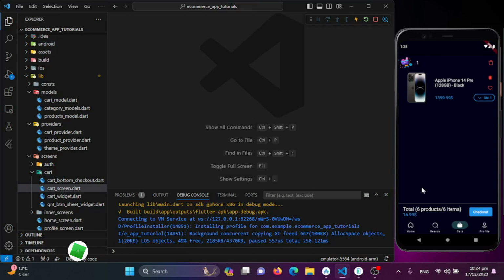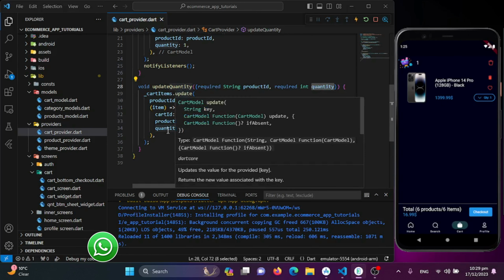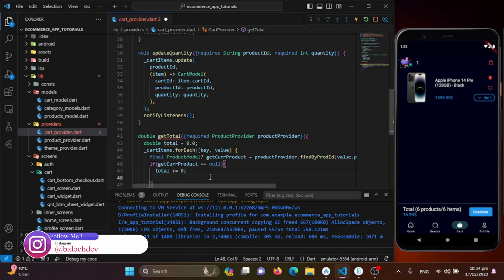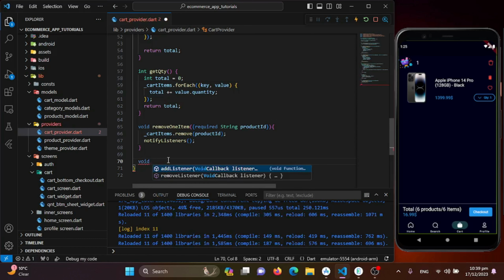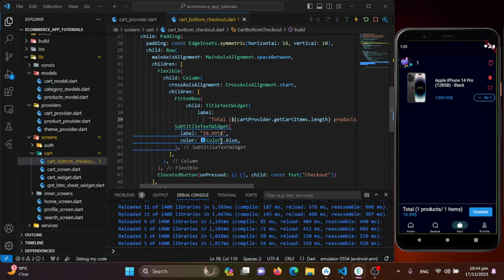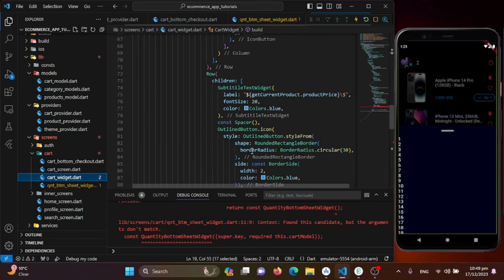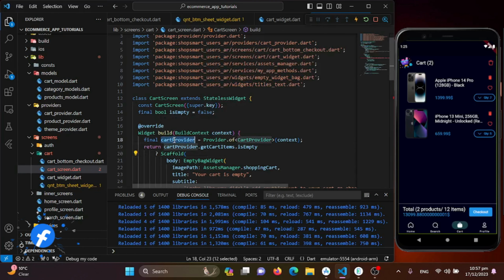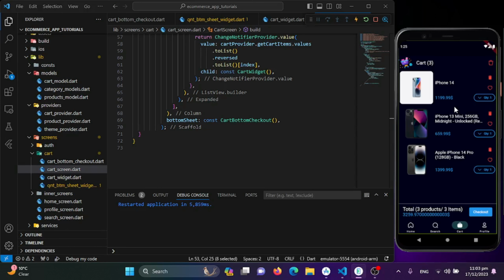E Commerce App • Flutter X Firebase || Enhancing Cart With Provider || Part 16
Title: "E-Commerce App • Flutter || Enhancing Cart With Provider || Part 16"

Description:
🚀 Join us in Part 16 of our E-Commerce App series, where we continue our journey in enhancing the shopping experience with a focus on the Cart, powered by Provider. In this tutorial, we seamlessly integrate Flutter and Firebase, taking your shopping cart to the next level with a dynamic and feature-rich implementation. 🌟🛒

📚 In this tutorial, you'll explore:
- 🛍️ Enhancing the Cart experience with advanced features using Provider.
- 🔗 Leveraging Provider for efficient state management and real-time updates.
- 🚀 Implementing dynamic functionalities to elevate the user experience.
- 💼 Best practices for creating an intuitive and visually engaging cart interface.

Whether you're a Flutter enthusiast, a beginner eager to master Firebase integration, or a seasoned developer, this series empowers you to create a feature-rich and captivating E-Commerce app.

👩‍💻👨‍💻 Join our vibrant Flutter community on this thrilling development journey. 🚀

📌 Have specific features or development aspects you'd like us to cover in future parts of this series? Share your ideas and feedback in the comments below. Your input shapes our content, and we're here to assist you on your Flutter E-Commerce development journey. Happy coding! 💻🌟